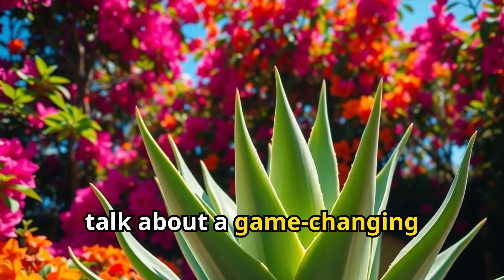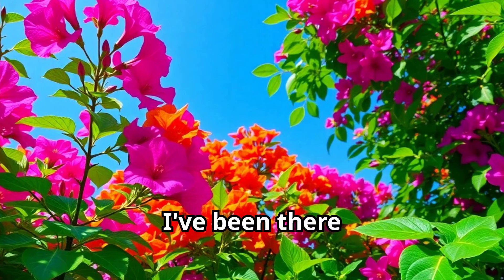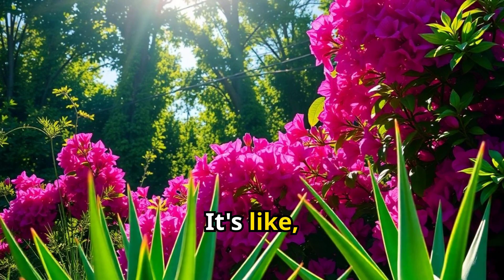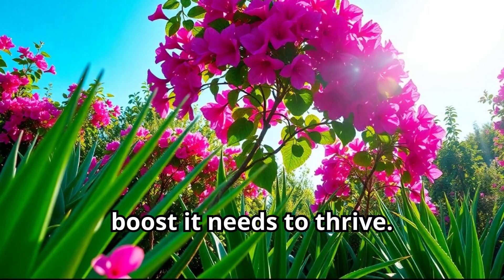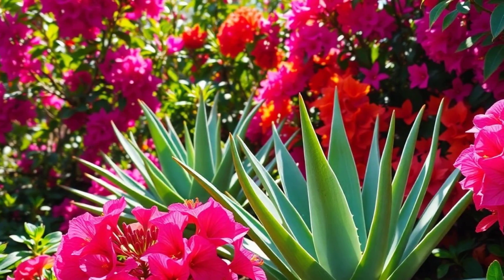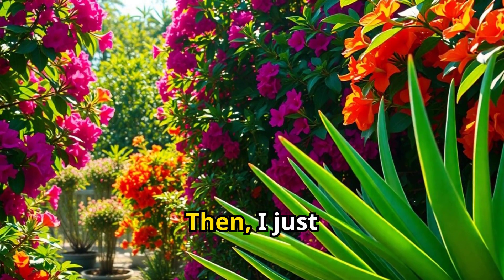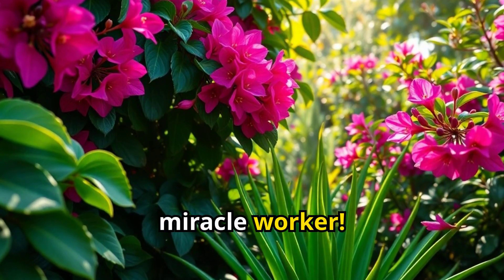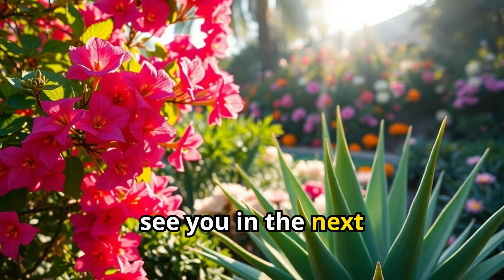Aloe Vera Boosts Bougainvillea Blooms Year Round!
Want to get the most out of your Bougainvillea plant and enjoy year-round blooms? Learn the secret to boosting its flowering potential with a simple and natural ingredient - Aloe Vera! In this video, we'll show you how to use Aloe Vera to promote healthy growth, increase blooming, and keep your Bougainvillea thriving throughout the year. Whether you're a seasoned gardener or a beginner, this hack is easy to implement and will take your plant's beauty to the next level. So, watch till the end to discover the amazing benefits of Aloe Vera for your Bougainvillea!